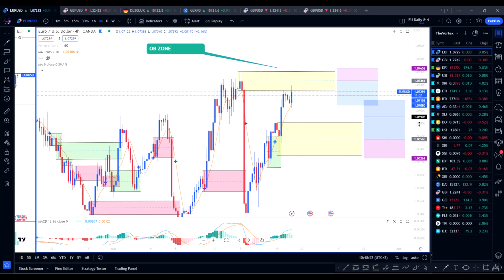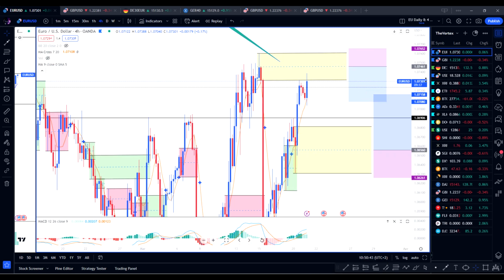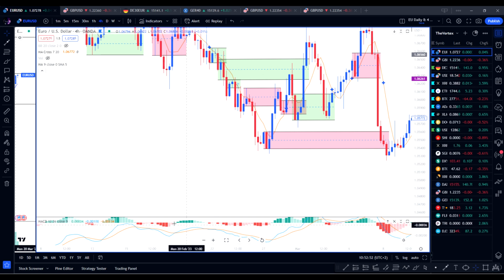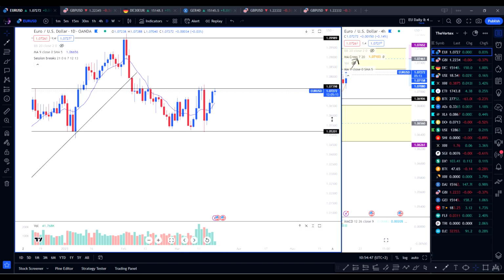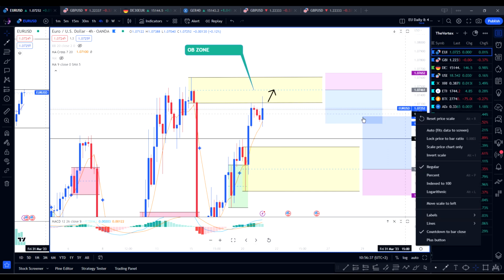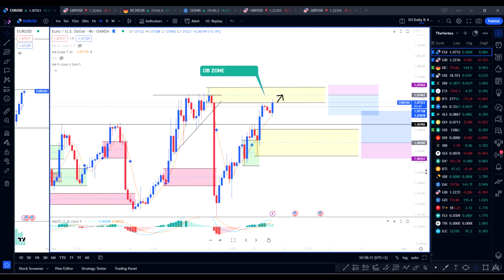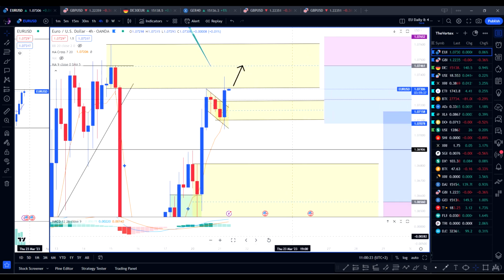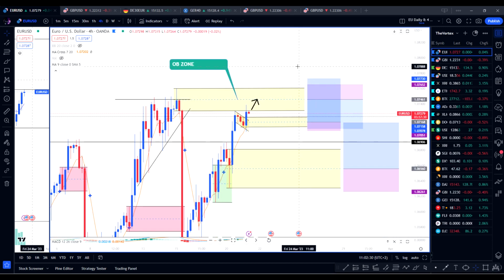Unlocking EUR/USD Trading Potential: Master Order Block Entries!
In this video, we explore the art of trading order blocks on the EUR/USD currency pair. We'll share expert entry tips to help you identify and profit from order blocks, maximizing your chances of success in the forex market. With a step-by-step guide and insider secrets, you'll learn how to master EUR/USD order block entries and gain an edge in your trading strategy. Join us now to take your trading game to the next level!

As always, trade safely.
FSP

Trading Order Blocks on EUR/USD: Entry Tips